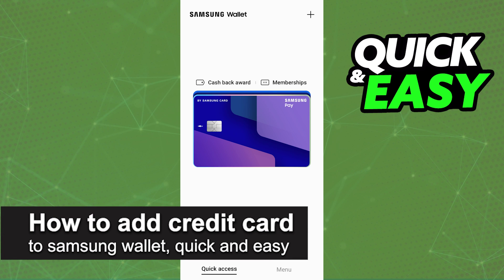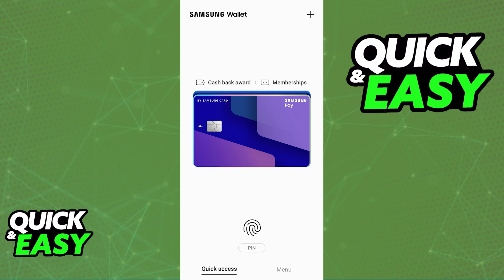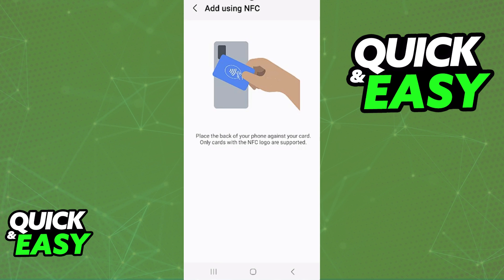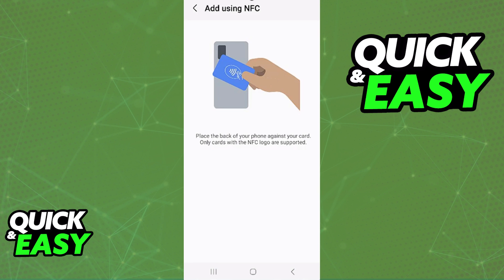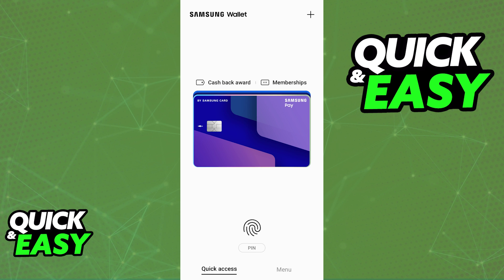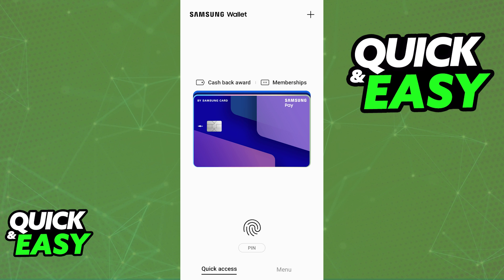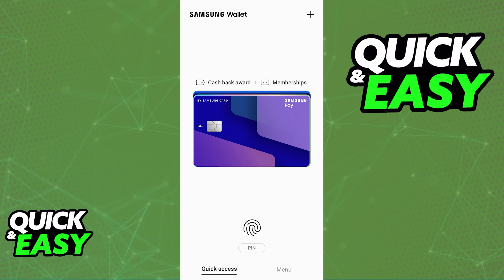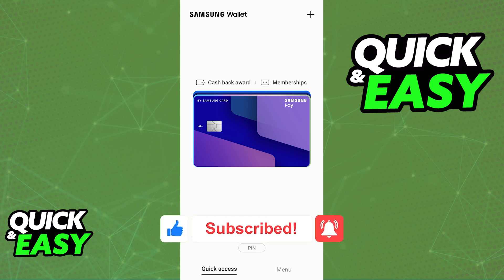How To Add Credit Card to Samsung Wallet (2025)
In this video I will solve your doubts about how to add credit card to samsung wallet, and whether or not it is possible to do this.

I hope I have helped you with the video!